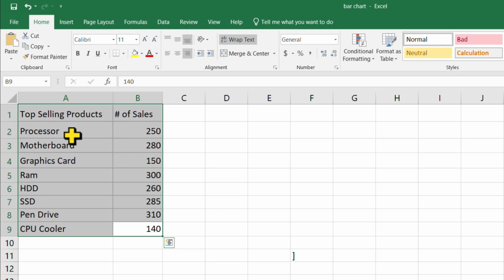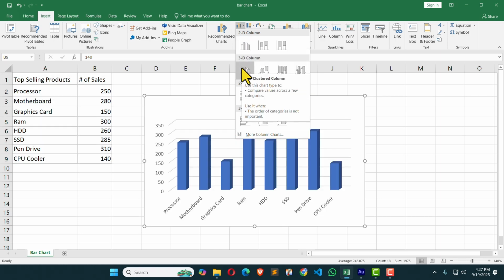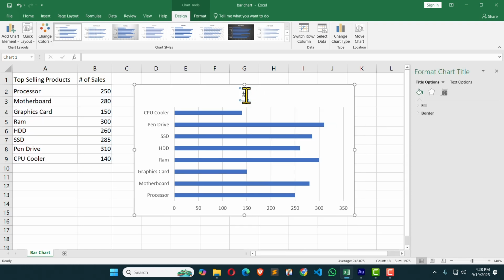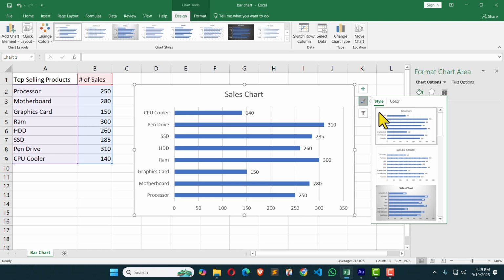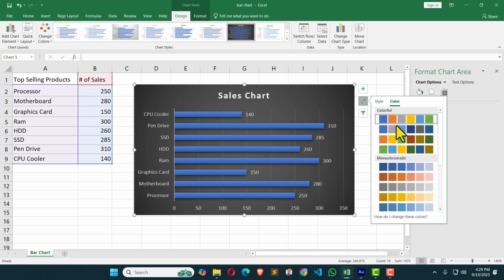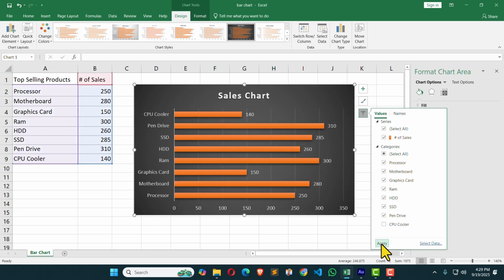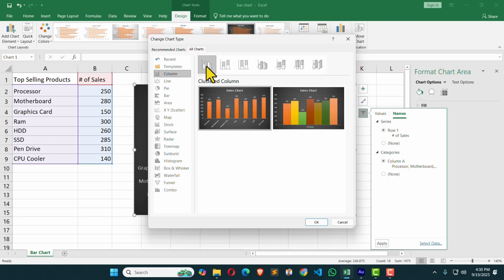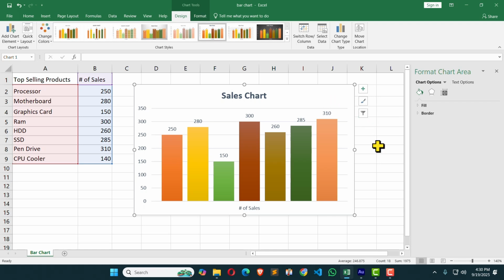How to Make a Bar Chart in Excel - Step by Step Tutorial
A bar chart is a type of graph that uses rectangular bars (vertical or horizontal) to represent data. The length or height of each bar corresponds to the value it represents.
Key Features:
Bars can be vertical (column chart) or horizontal.
Each bar represents a category.
The size of the bar shows the quantity, frequency, or percentage.
Bars are usually separated by some space (unlike histograms).
Best Fit Data for Bar Charts:
Bar charts are best for categorical data (data divided into groups). Some examples:
Comparing categories
Sales by product type
Population by country
Number of students in each grade
Frequency distributions (counts of categories)
Favorite colors chosen in a survey
Types of transport used by employees
Discrete data (not continuous)
Number of cars sold in different months